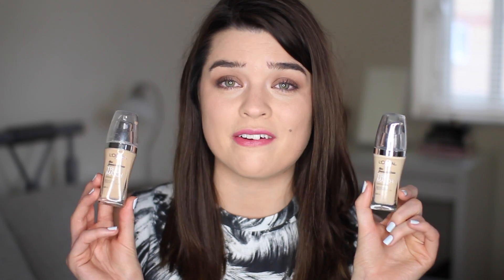Current Drugstore Beauty Favourites | ViviannaDoesMakeup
What I'm Wearing:
Top - Zara
Makeup - Giorgio Armani Luminous Silk Foundation in 4, NARS Creamy Concealer in Vanilla, Kevyn Aucoin The Sculpting Powder in Medium, Hourglass Arch Brow Sculpting Pencil in Soft Brunette, CHANEL Ombré Matelassées Eyeshadow Palette in Charming Ombre, L'Oreal Telescopic Waterproof Mascara, The Body Shop Colour Crush Shine Lipstick in 14
Nails - Essie Nail Polish in Find Me An Oasis

The Body Shop Colour Crush Shine Lipstick in 14, 15 and 18 (annoyingly not out till 15th April)
Bourjois Rouge Edition Velvet in Ping Pong, Hot Pepper, and Peach Club - couldn't find the link online yet, but they are reaching counters as we speak
Maybelline Coloursensational Shine Glosses in Cashmere Rose, Glorious Grapefruit, Coffee Kiss and Pink Pop
Rimmel Salon Pro Polishes in Oh, Mr Darcy! and Happily Evie After

Products purchased by myself or are PR samples. Check out my website for a full disclaimer The YouTube commenting system is all over the place, but I do respond to all tweets so that's the best place to contact me.